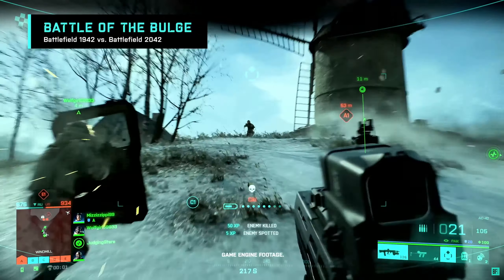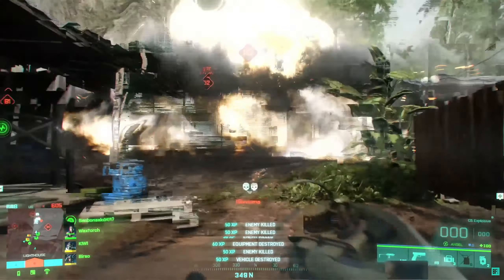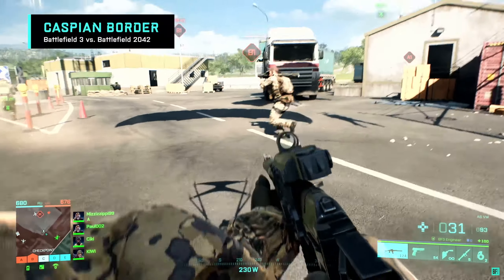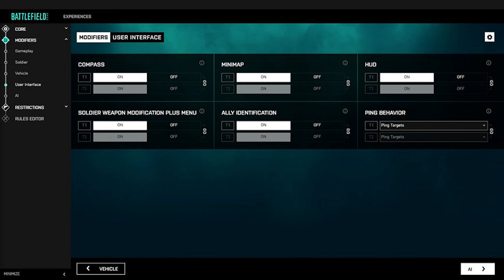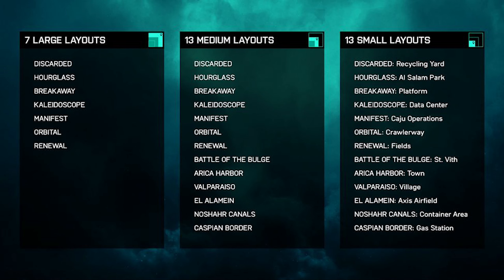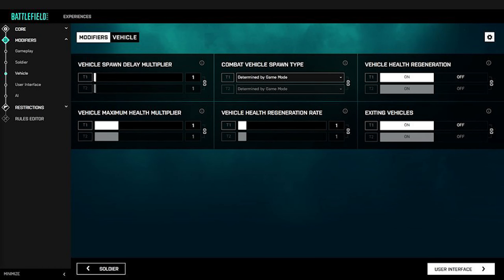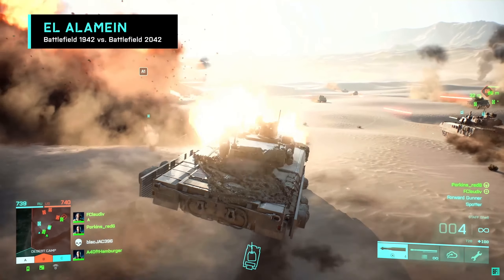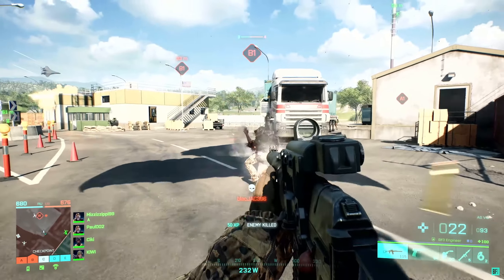Battlefield Portal Looks Insane!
Today we got a deep dive into more Battlefield Portal information and this is a mode I'm really excited to play!

As usual, be sure to leave a comment on your thoughts about Battlefield Portal!

- TIMESTAMPS -
0:00 Intro